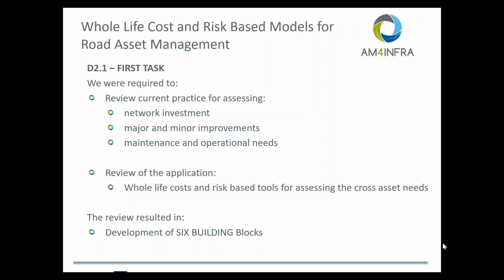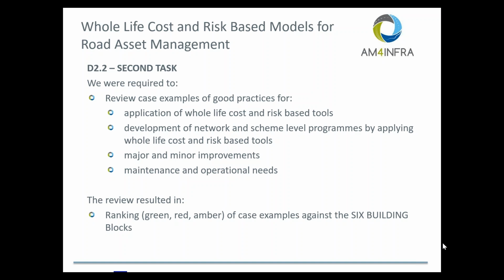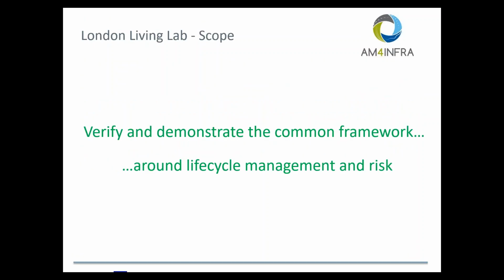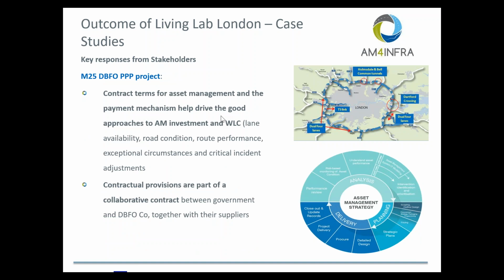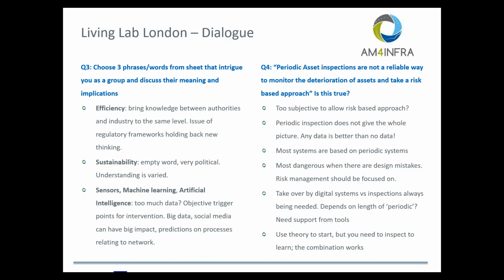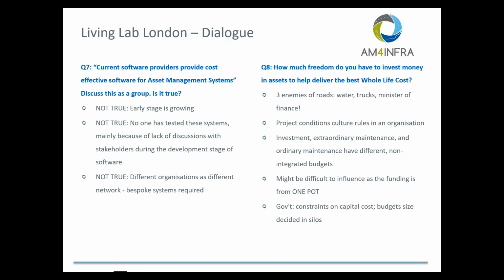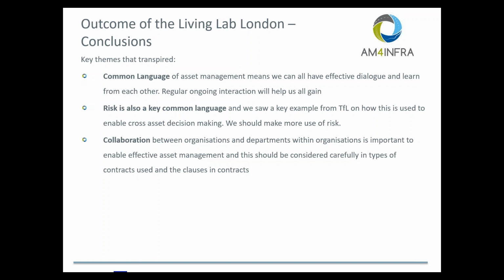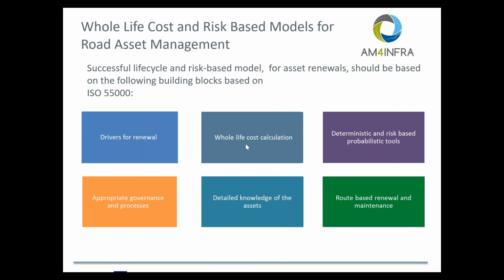AM4INFRA London Living Lab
AM4INFRA - Webinar - 20 March 2018
London Living Labs